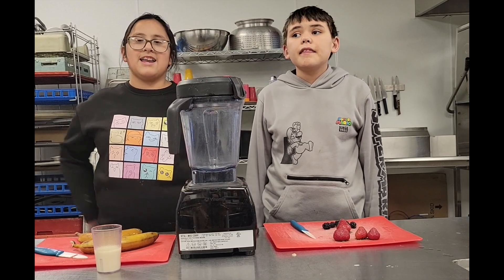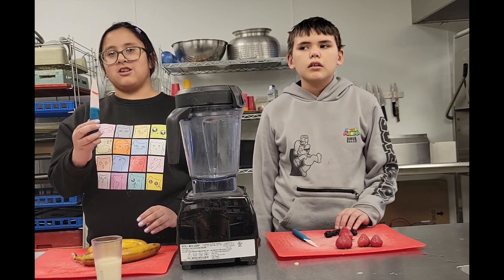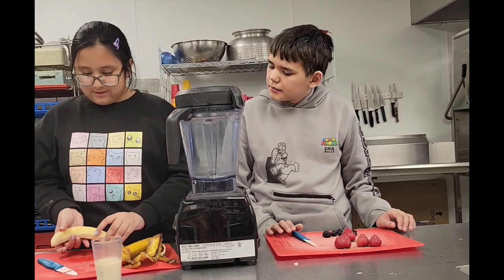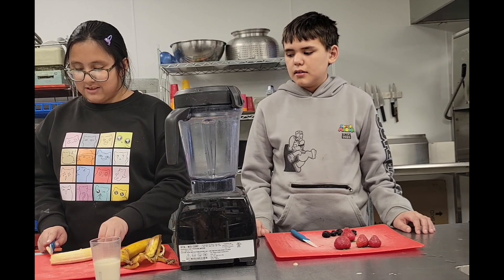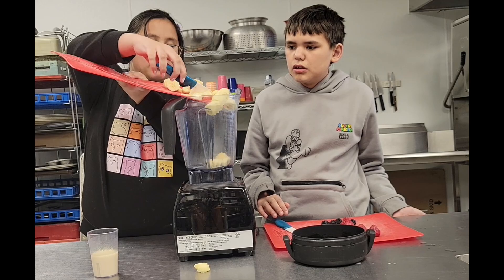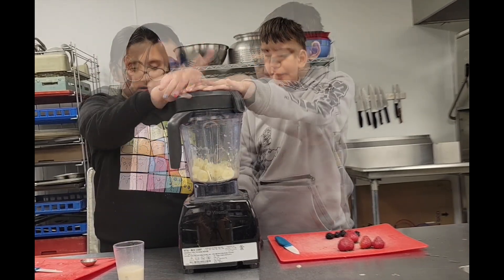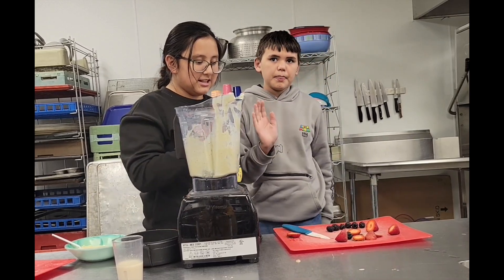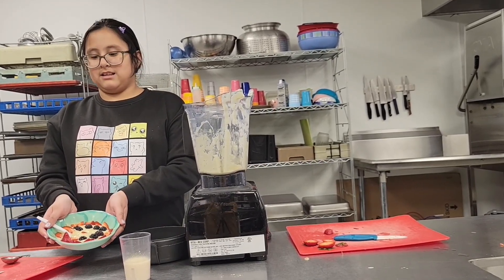Kids Make Nice Cream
CSKT Tribal Health partnered with the Boys and Girls Club of the Flathead Valley to prepare foods with kids! After watching this video, try "Nice Cream" with your family.